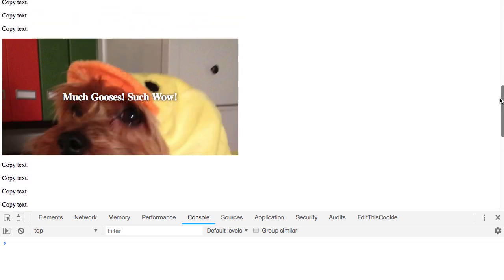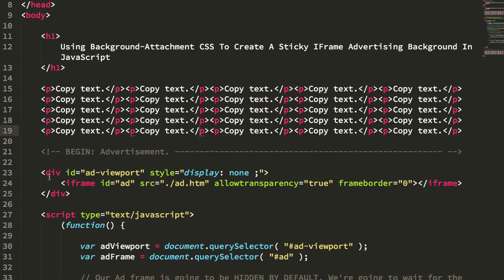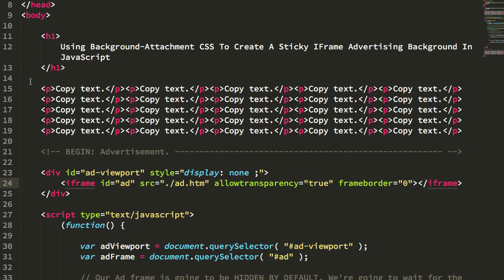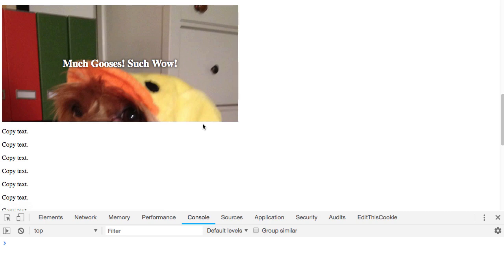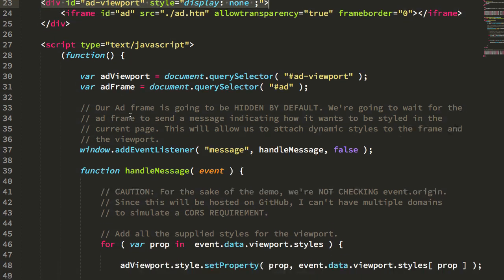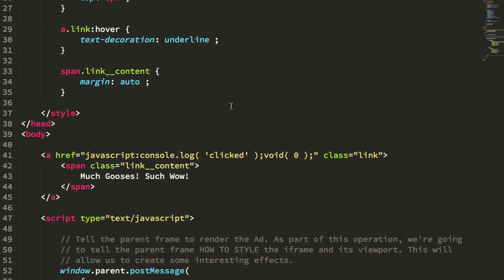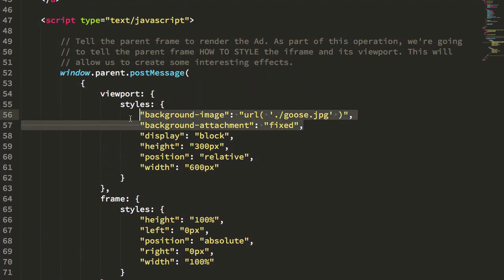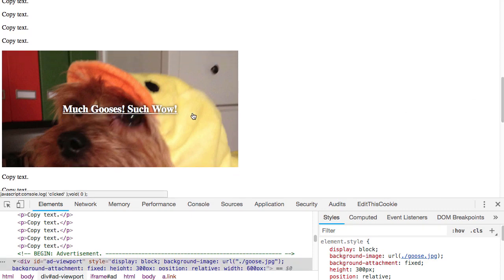Using Background-Attachment CSS To Create A Sticky IFrame Advertising Background In JavaScript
Ben Nadel uses the window.postMessage() API to communicate CSS styling from an advertisement IFrame up to the parent window. This allows the IFrame to apply a "sticky" background-image that will stay fixed in place even as the parent page - along with the IFrame - is scrolled in the browser.